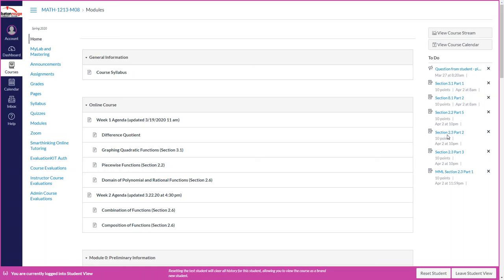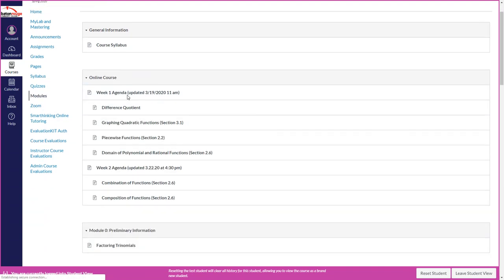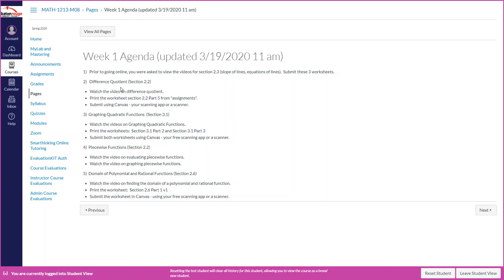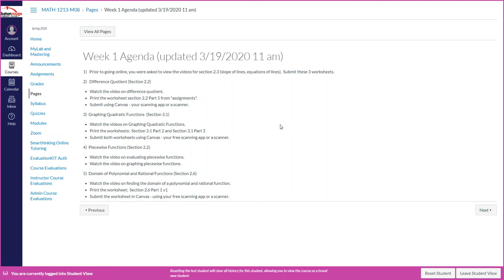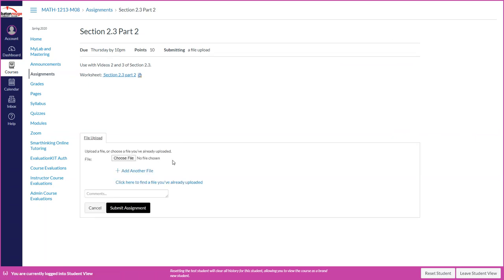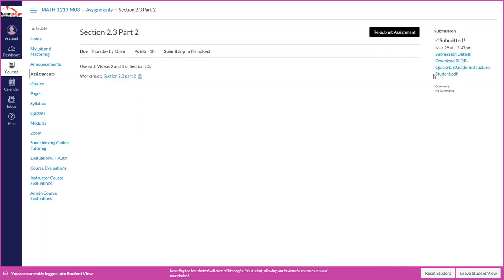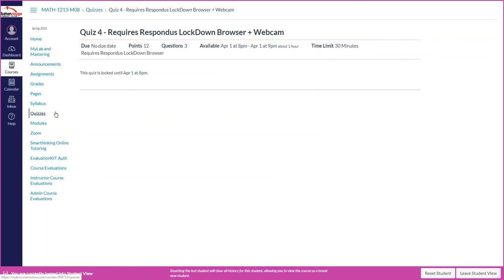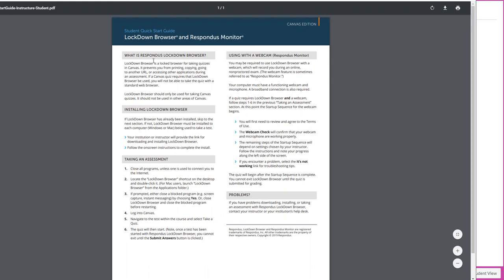Math BRCC Online Course Info